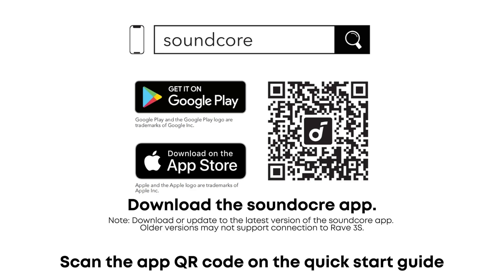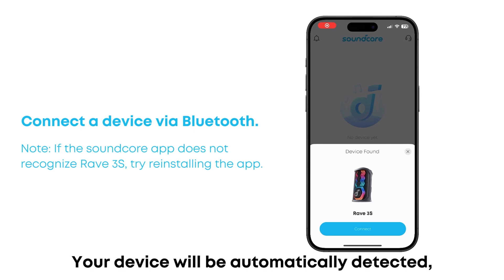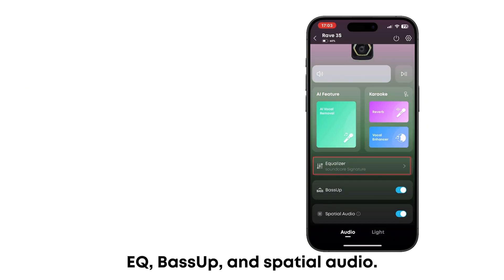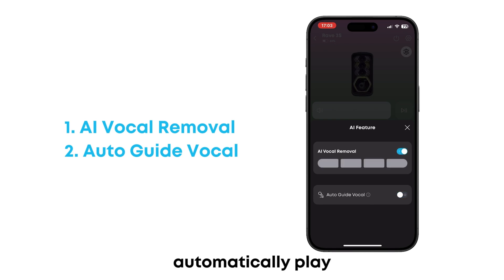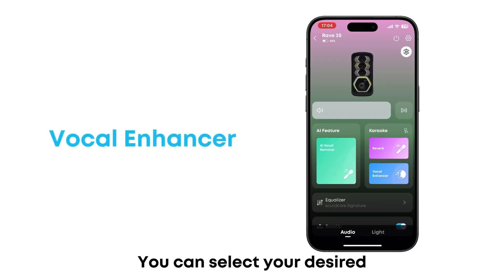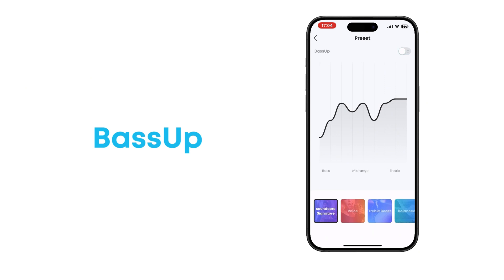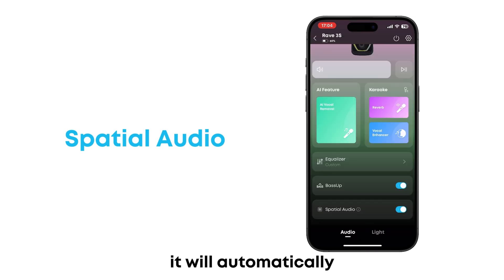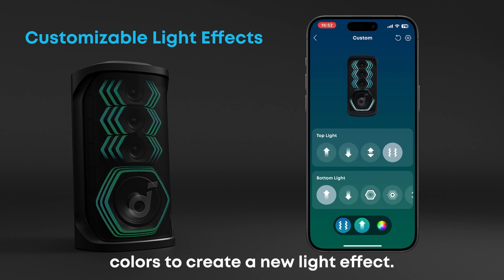How to Use the soundcore App | soundcore Support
Learn how to Use the soundcore App about Rave 3S